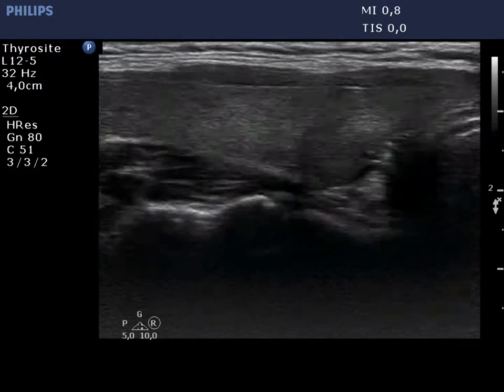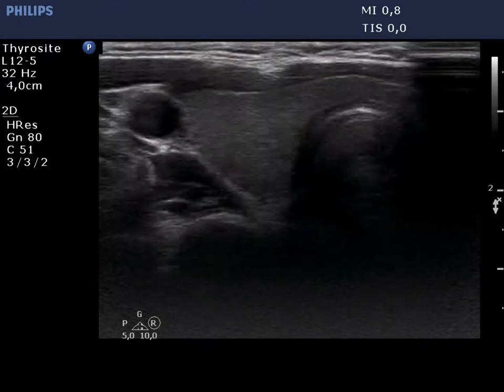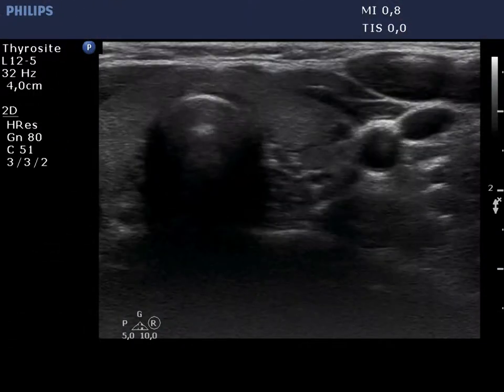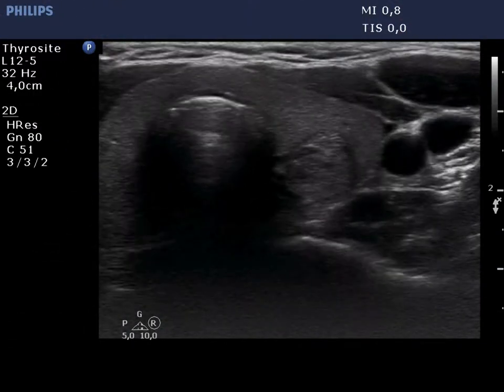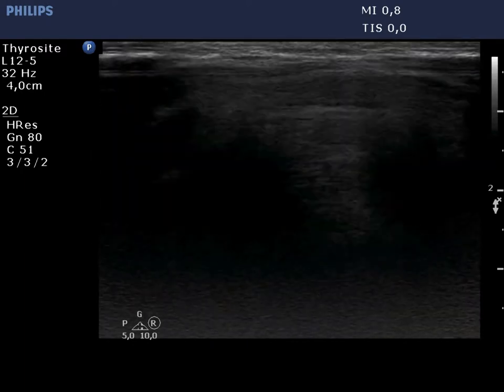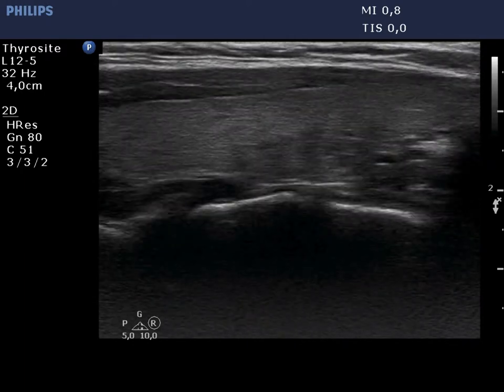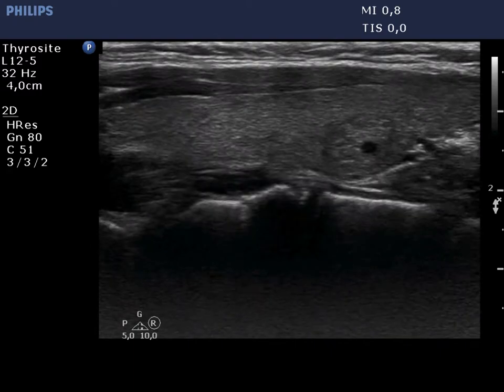Consecutive cases of Hashimoto's thyroiditis - case 27 (389)